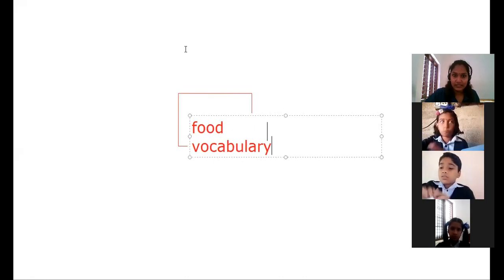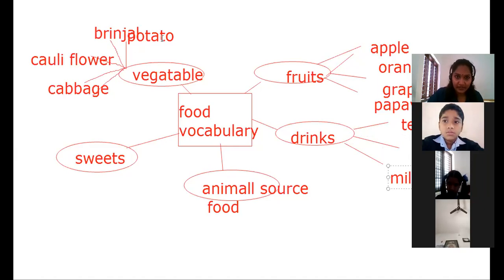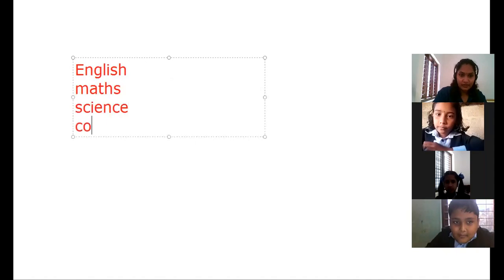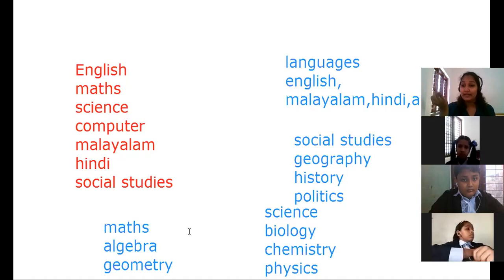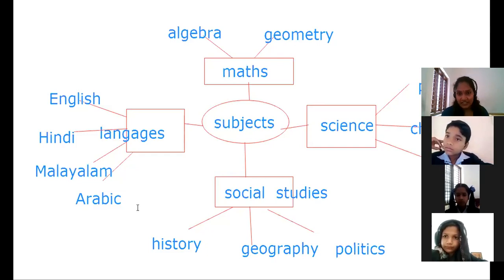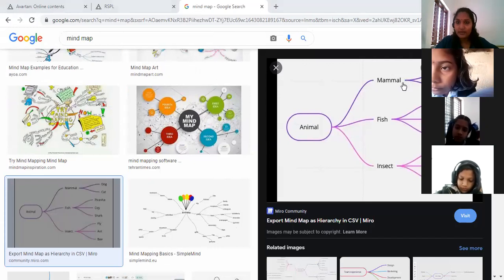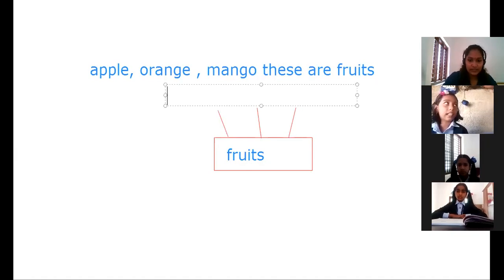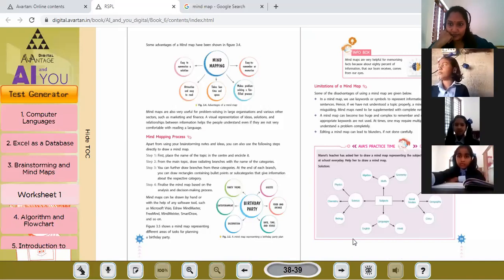CLASS 6 AI 25 JAN 2022